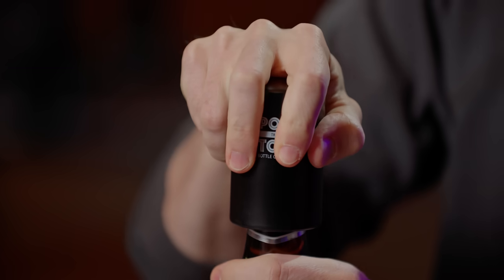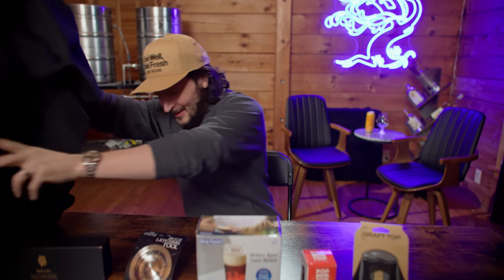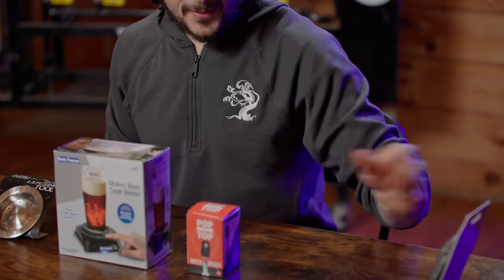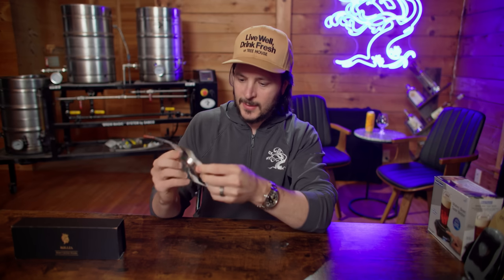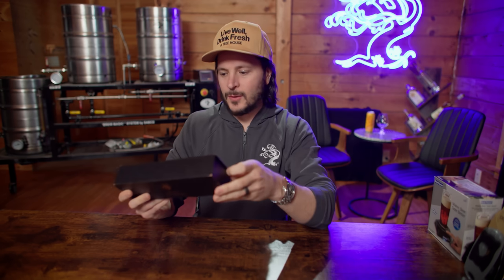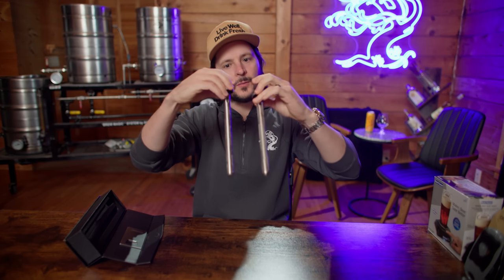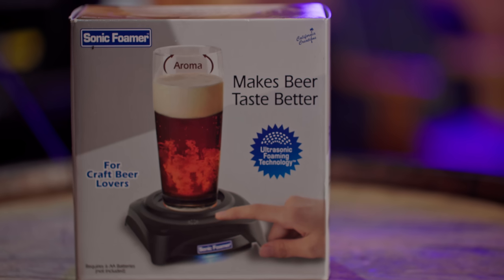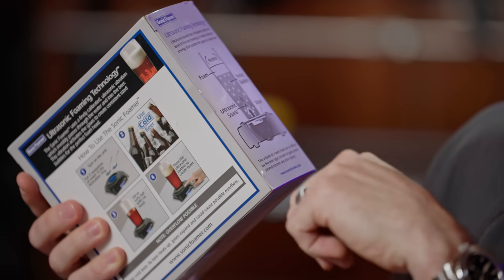Pro Brewer tries FIVE Amazon Beer Gadgets!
In this video Michael, our videographer, surprise Nate with a collection of cheap Amazon beer gadgets to try with... mixed results.

In this video:

The Perfect Black And Tan Beer Layering Tool
Draft Top LIFT Beer Can Opener
Pop-the-Top Beer Bottle Opener
Beer Chiller Sticks
Beer Aerator - Sonic Foamer

Tree House Brewery, a world-renowned craft brewery, was founded in 2011. It has matured into a six-facility operation where we aspire to make the best beverages possible and serve them in the most comfortable and memorable environment possible. It is the largest direct-to-consumer brewery on Earth.

We are located in Charlton, Sandwich, Tewksbury, and Deerfield, Massachusetts, for retail sale of our beer, spirits, coffee, and more. In Woodstock, Connecticut, we feature a varied menu of house-made beer and inventive cider.

We aim for our products to exist at the intersection of exceptional and accessible.

If you have yet to visit us, we encourage you to do so!